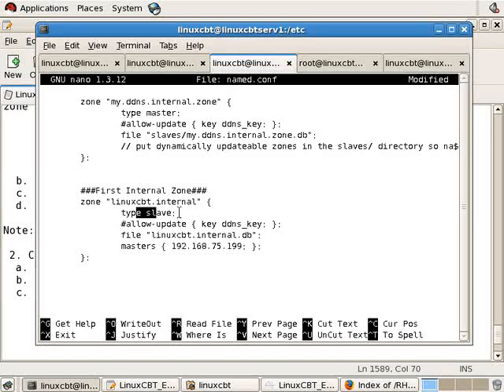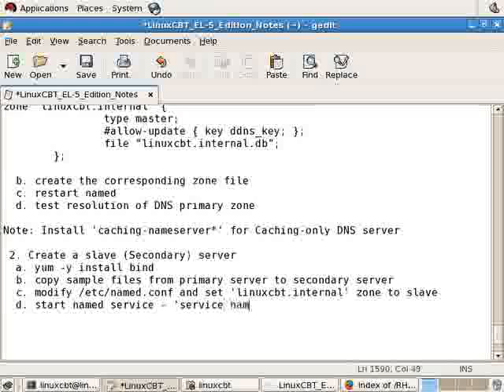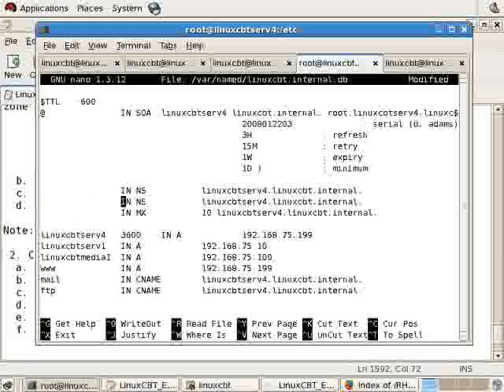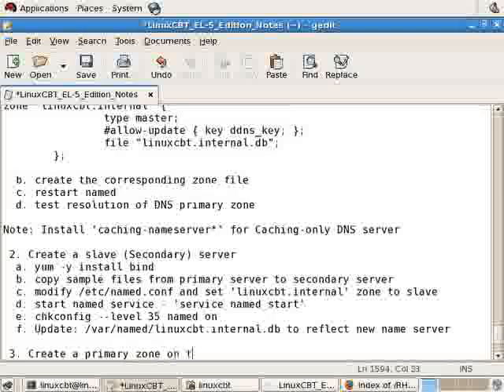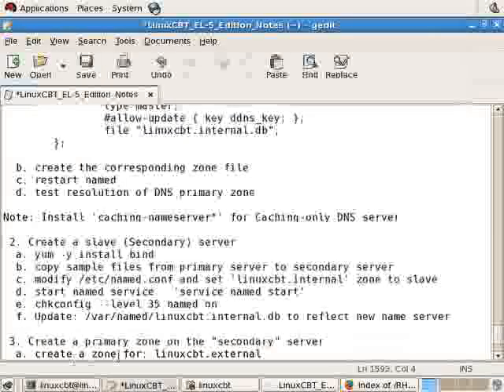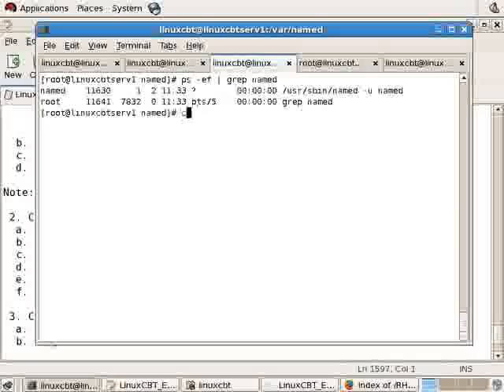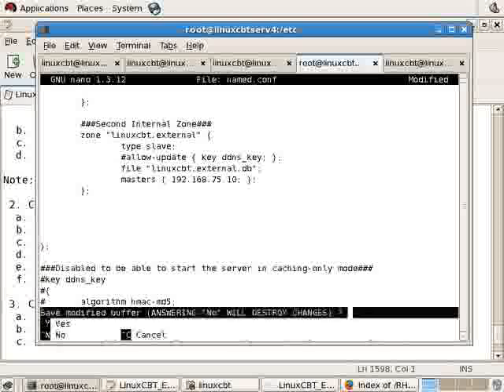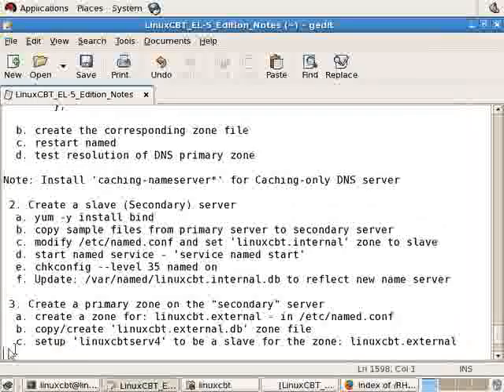Redhat Enterprise linux 5 DNS (BIND Master)-Part3